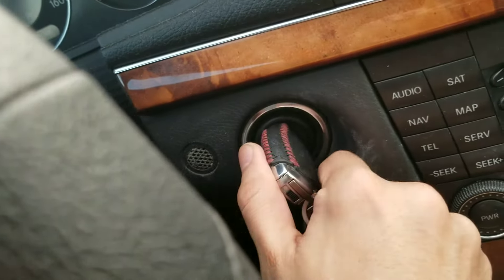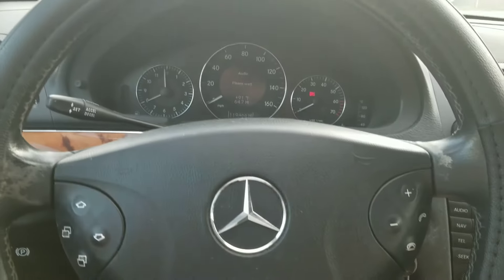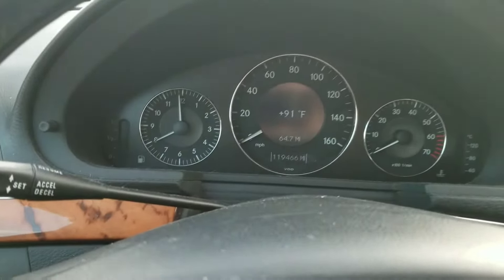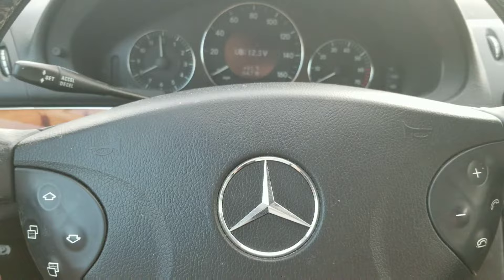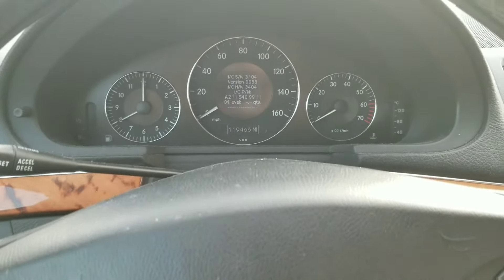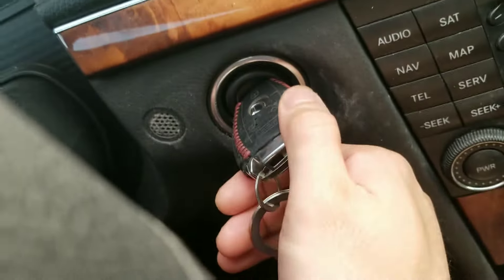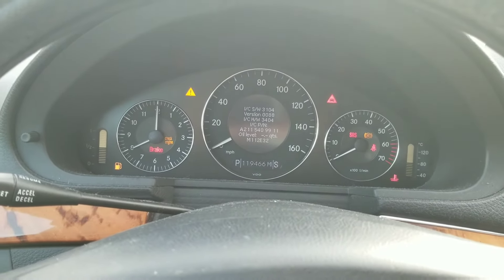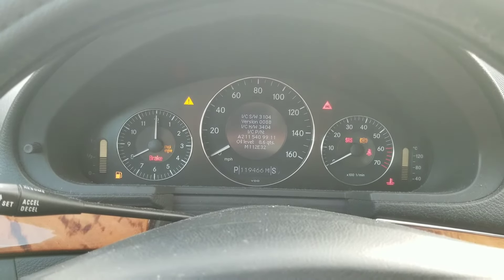03-06 Mercedes E-Class E320 W211 | How to Check Oil Level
Quick guide on how to check the oil level on a 03-06 W211 E-Class Mercedes.